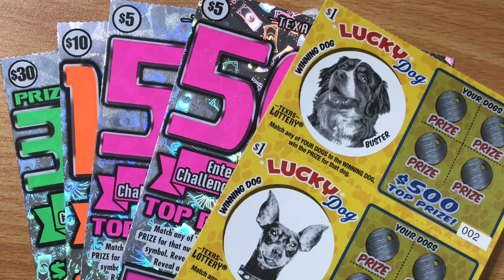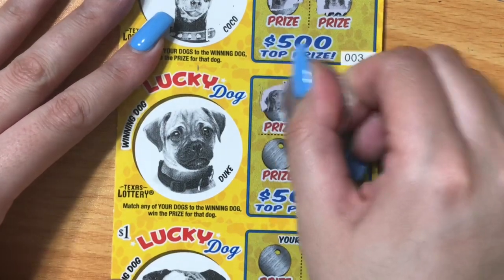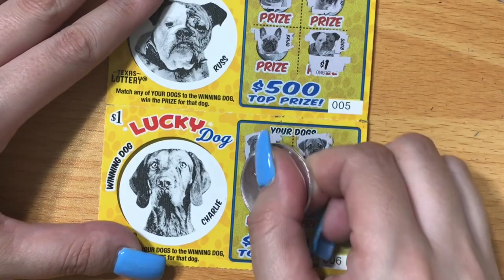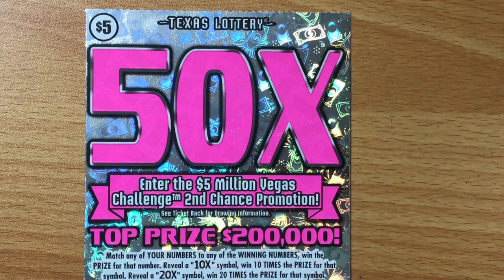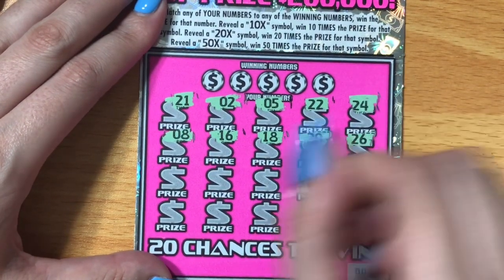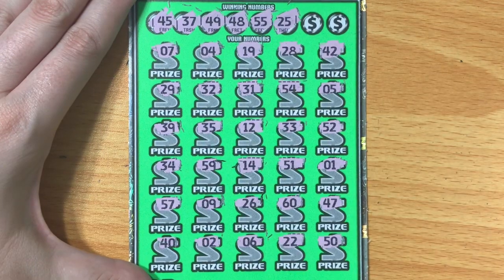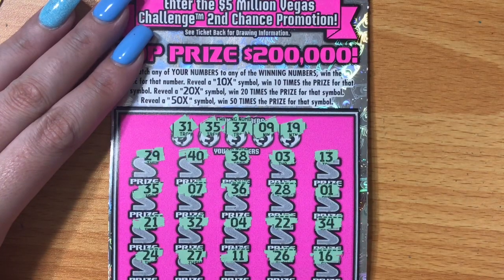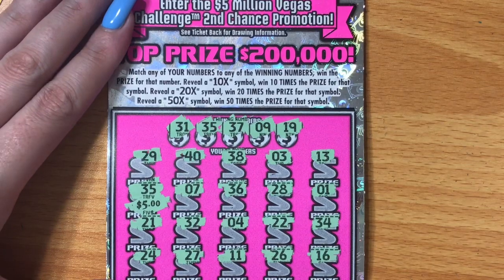NEW TICKETS! THEY ARE SO PRETTY! $30 300X, $10 100X, $5 50X Texas Lottery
Scratching  $30 300X, $10 100X, $5 50X Texas Lottery Scratch Off Tickets. Will I find a big win?
Fan Mail:
Candy